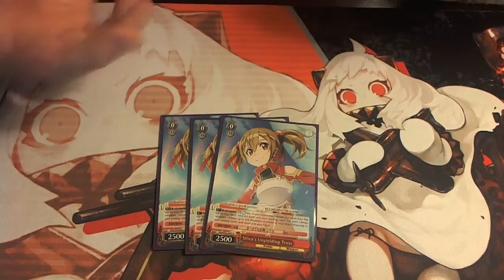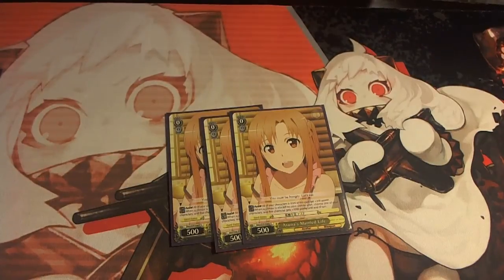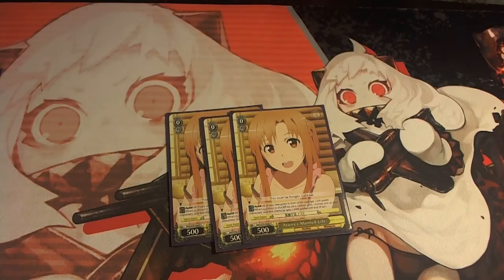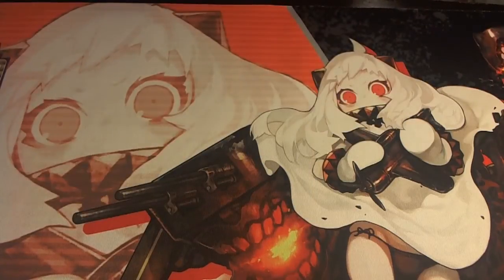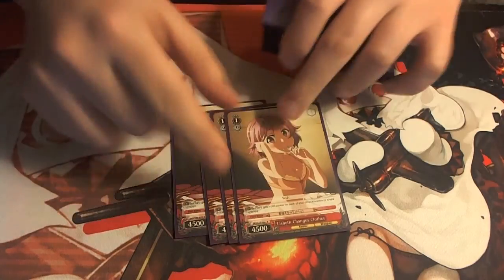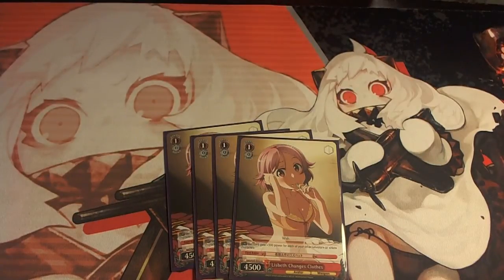[Deck Brew/Tech] Weiss Schwarz Sword Art Online 2 English - R/B/y Shinon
A quick over view of my current brew that I plan to use for the upcoming regional in southern California.